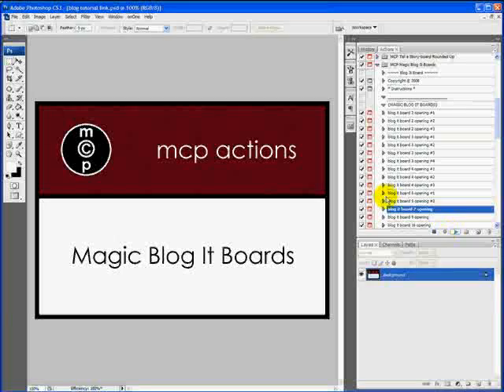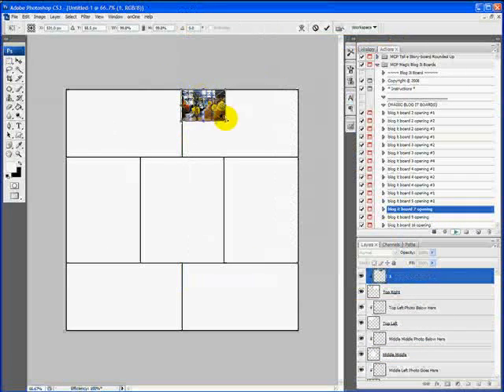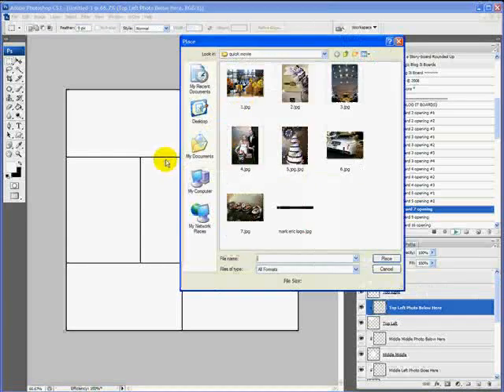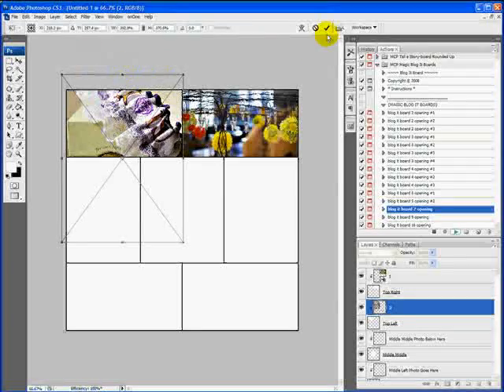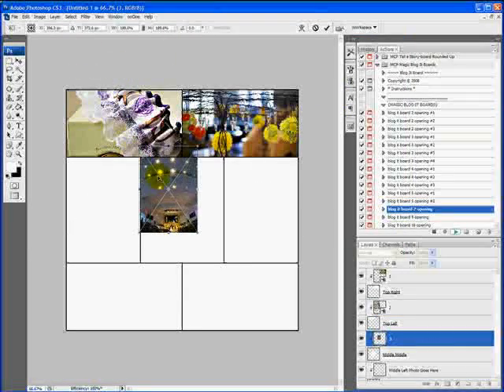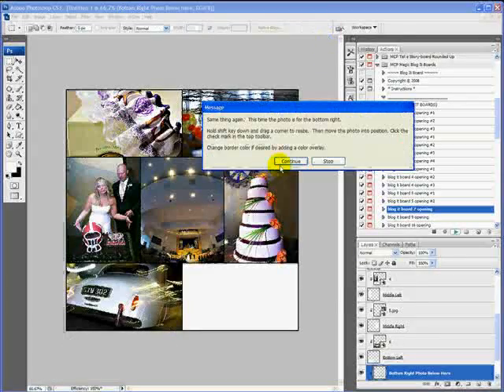MCP Magic Blog it Boards & Magic Print It Boards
This demos set of Photoshop Actions available called Magic Templates (Magic Blog It Boards and Magic Print It Boards).  These will change the way you prepare and present images both in print and for the web.